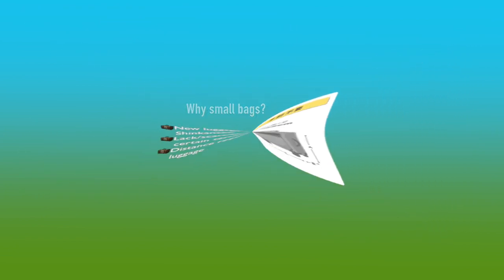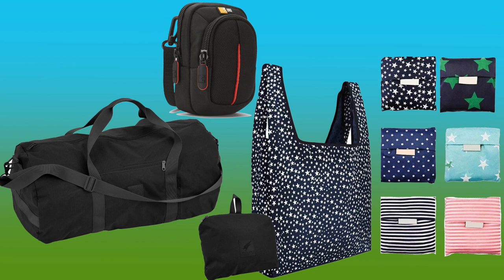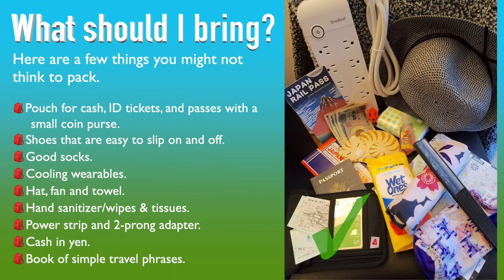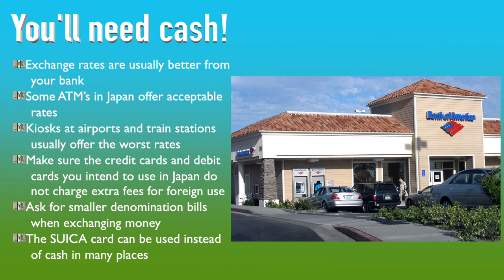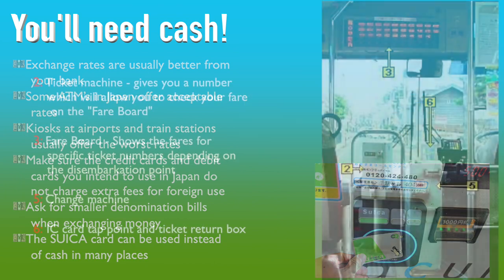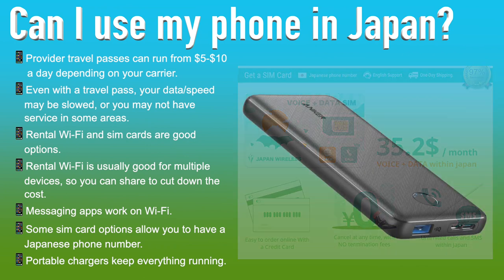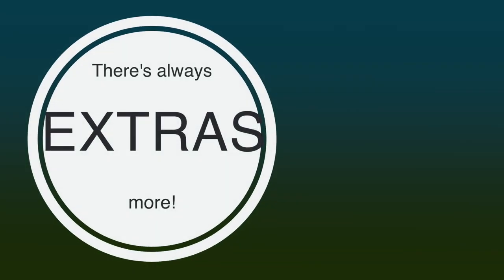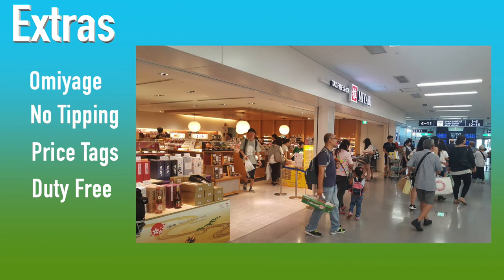Explore Japan with Us Part 1: Preparing for Japan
A brief overview for those new to Japan Travel.  We discuss all of the things you need to know before planning your trip to Japan.

00:00 Intro
00:47 Part 1
01:09 Contents
01:25 Luggage
04:03 Walking
04:47 Weather
05:33 Packing
07:08 Money
09:55 Phone/Wi-Fi
11:25 Flight
12:45 Extras